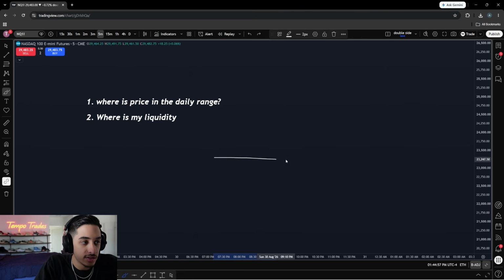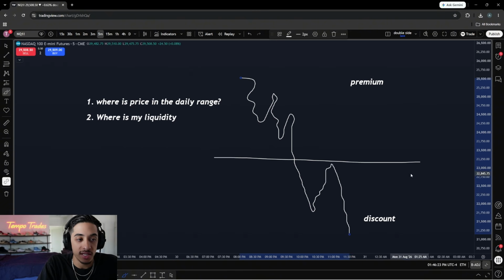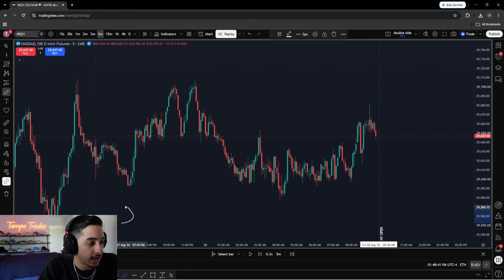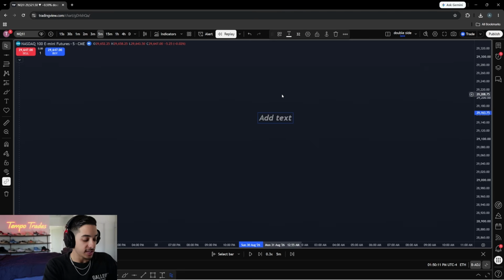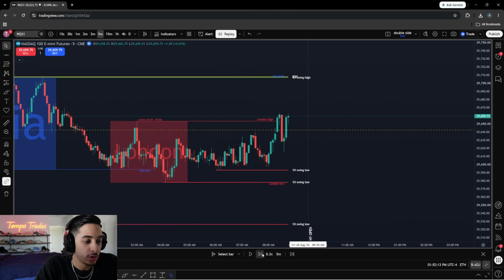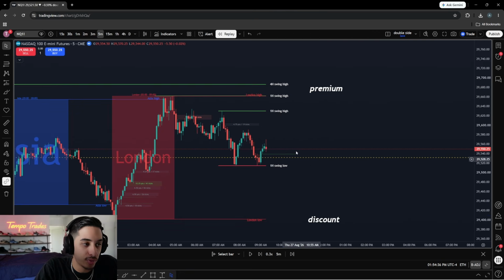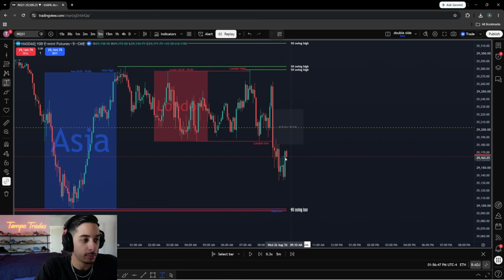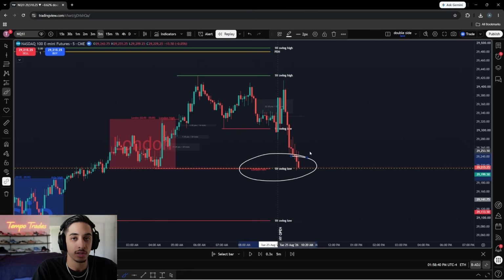The NEW Way to Find Daily Bias in 2026